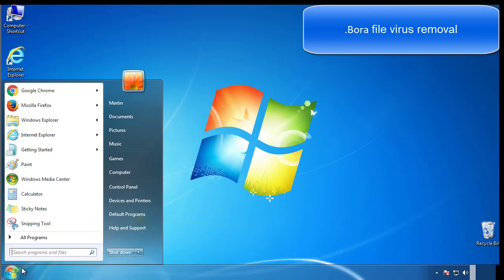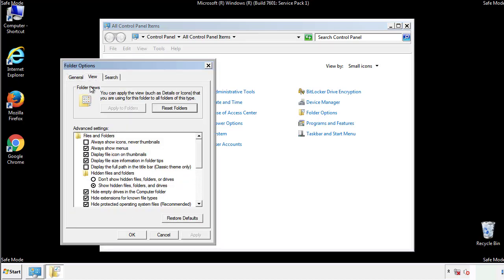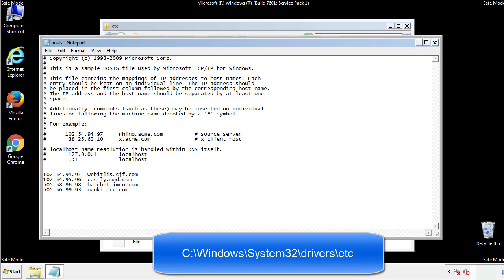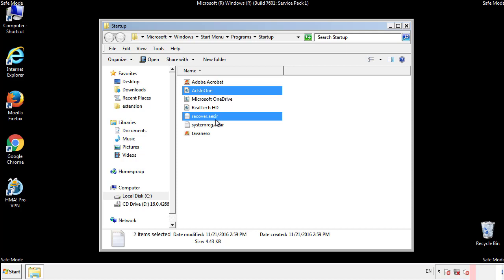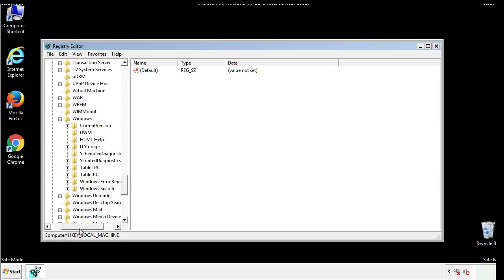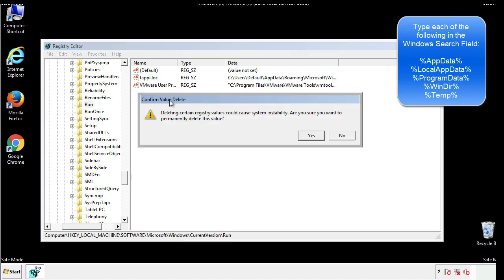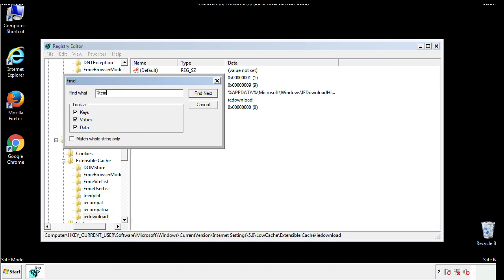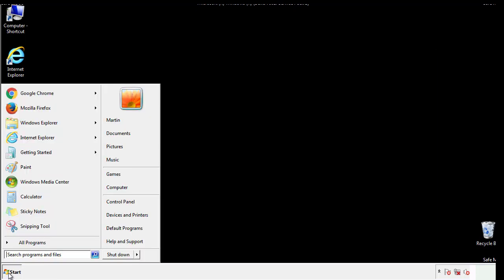.Bora File Virus Ransomware Removal Guide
This video will show you how to remove .Bora File Virus Ransomware from your computer. If you still need help we have a detailed guide to help you with all the steps